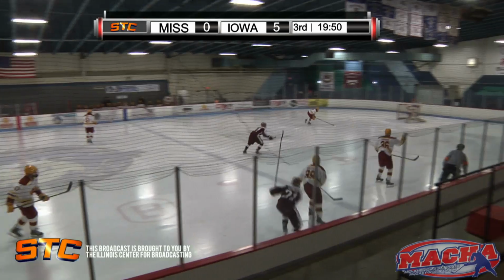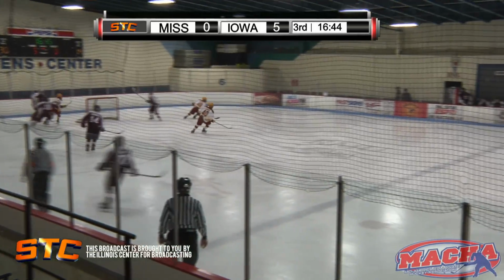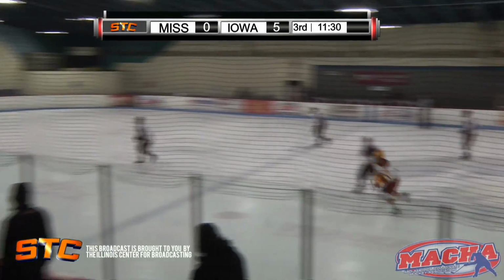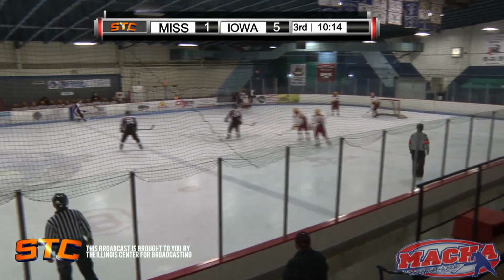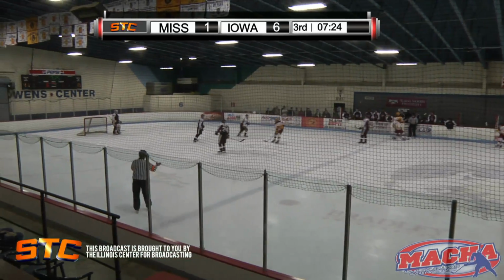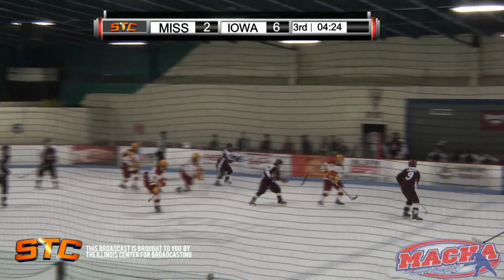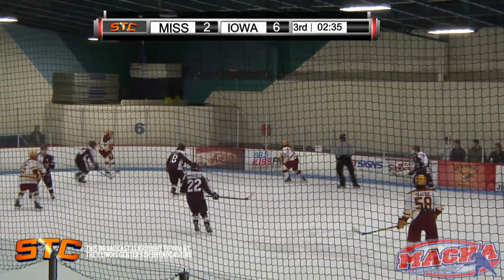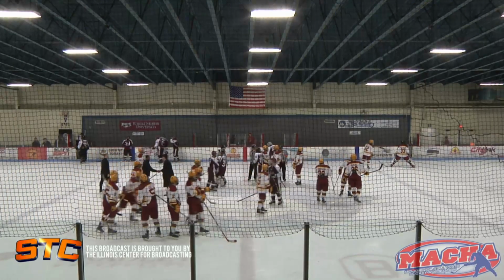Missouri State vs Iowa State 3rd period 2/12/16